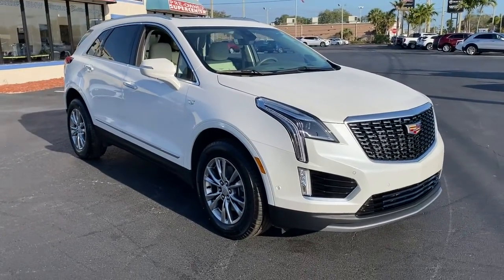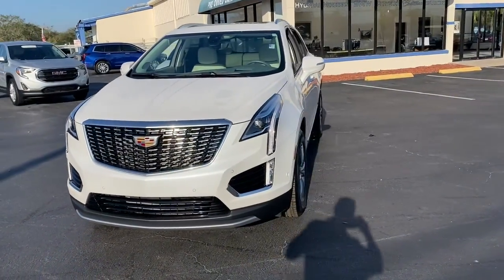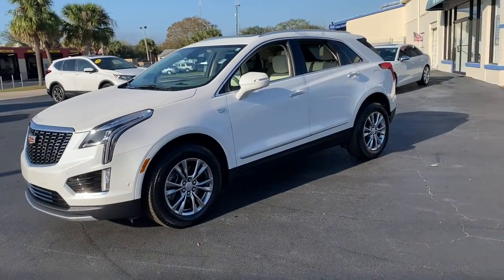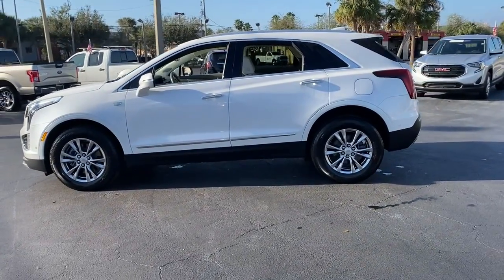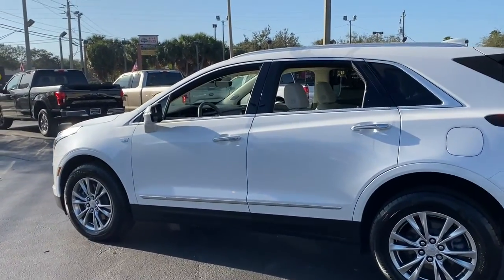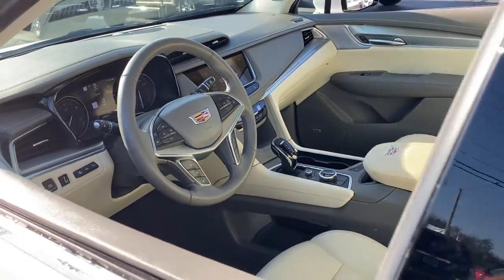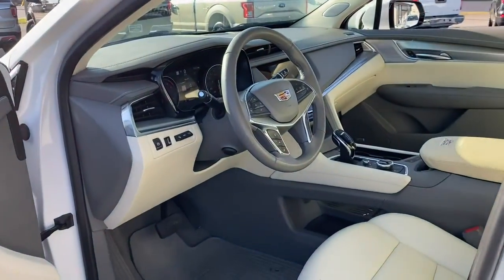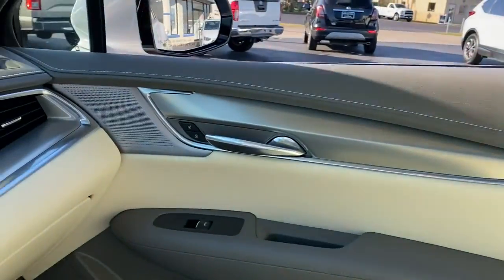2021 Cadillac XT5 Vero Beach, Fort Pierce, Port Saint Lucie, Stuart, Sebastian, FL 23140A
Crystal White Tricoat Used 2021 Cadillac XT5 Premium Luxury available in Vero Beach, Florida at Linus Automotive. Servicing the Fort Pierce, Port Saint Lucie, Stuart, Sebastian, FL area.

XT5 Premium Luxury
2021 Cadillac XT5 Premium Luxury - Stock#: 23140A

Recent Arrival! Crystal White Tricoat 2021 Cadillac XT5 Premium Luxury FWD 3.6L V6 DI VVT 19/26 City/Highway MPG  - ADVANCED SECURITY PACKAGE: * LOCKING STEERING COLUMN * THEFT-DETERRENT ALARM SYSTEM SELF-POWERED * VEHICLE INCLINATION SENSOR * VEHICLE INTERIOR MOVEMENT SENSOR * LOCKING WHEEL LUGS   ENHANCED VISIBILITY AND TECHNOLOGY PACKAGE: * HD SURROUND VISION * REAR PEDESTRIAN ALERT * REAR CAMERA MIRROR W/WASHER * GAUGE CLUSTER 8 COLOR WITH DRIVER PERSONALIZATION * HEAD-UP DISPLAY COLOR * AUTOMATIC PARKING ASSIST W/ BRAKING  CADILLAC USER EXPERIENCE WITH EMBEDDED NAVIGATION W/ BOSE PERFORMANCE SERIES 14 SPEAKER AUDIO SYSTEM  COMFORT AND AIR QUALITY PACKAGE: * TRI-ZONE CLIMATE CONTROL * SEATS VENTILATED DRIVER AND FRONT PASSENGER * SEATS HEATED REAR OUTBOARD POSITIONS * AIR IONIZER  AIR BAGS DRIVER AND FRONT PASSENGER (DUAL STAGE PASS) AND SEAT SIDE IMPACT FRONT AND REAR HEAD CURTAIN DRIVER SIDE KNEE  ULTRAVIEW(R) SUNROOF  - PROGNOSTIC SYSTEM VEHICLE HEALTH MANAGEMENT  DONT MISS THIS BEUATY BEST COLOR ALL THE TOYS !!! STOP BY OR CONTACT US TODAY TO VIEW AND TEST DRIVE BEFORE ITS GOOOOONE !!brbrbrWE DELIVER TO YOUR HOME OR OFFICE !!!...Largest used car inventory from the Treasure coast to the Spacecoast.